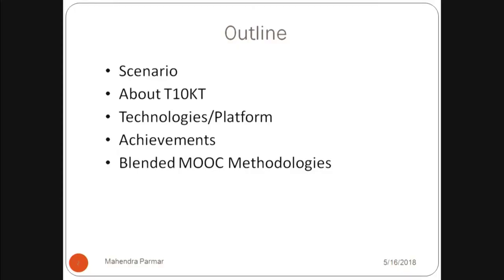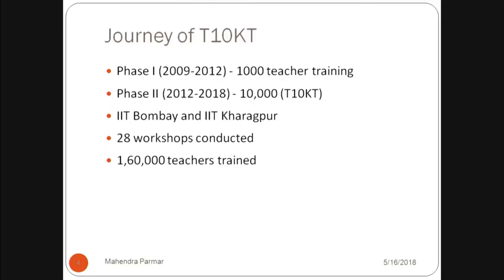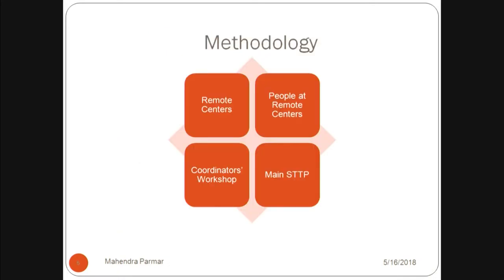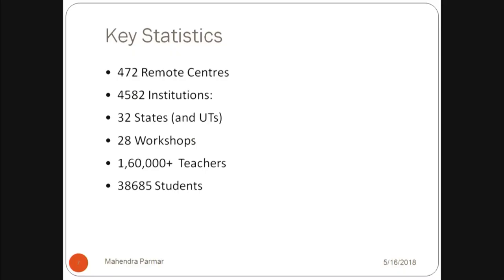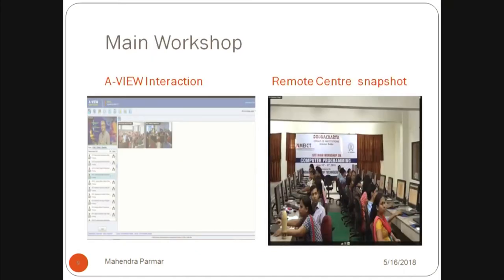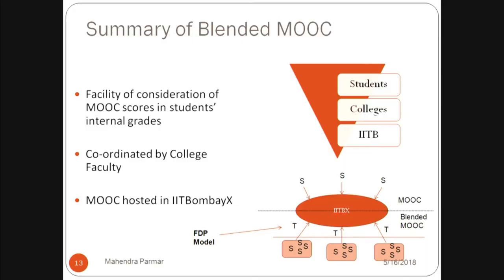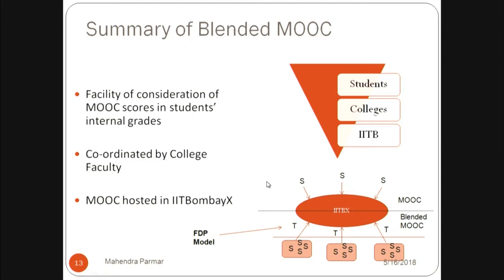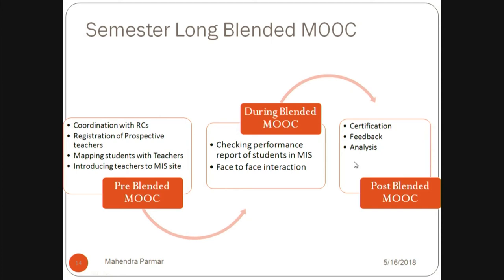SI2018 S002 Overview of T10KT and ESOS